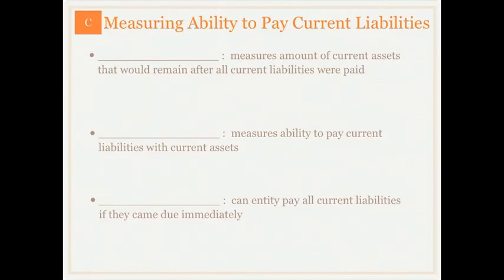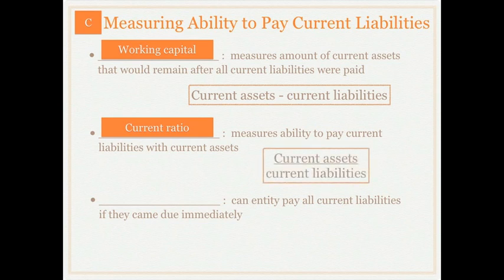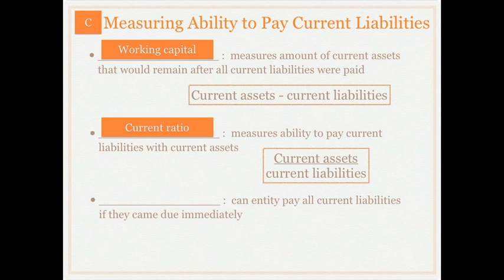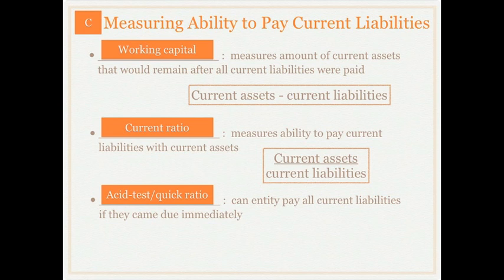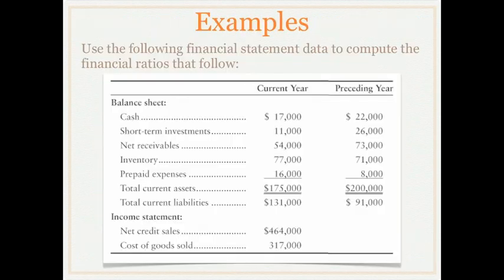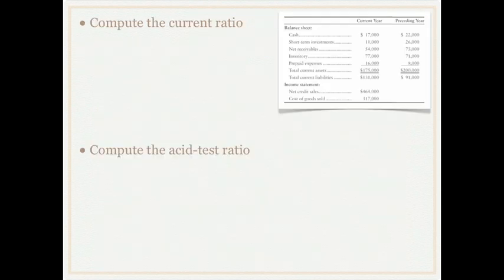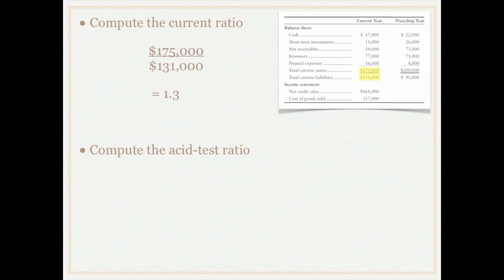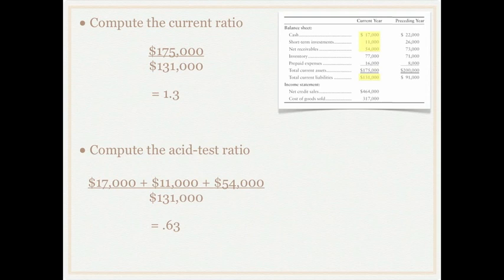Financial Statement Analysis: Ability to Pay Current Liabilities - Accounting video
Discussion of the different ways of performing financial statement analysis including examples of ratio calculations and comparisons.

Thank you all for your wonderful support. Because of your support we have been able to reach and help numerous accounting students all over the world. Please continue to be a part of our mission to help other accounting students be successful by giving our videos thumbs up, adding our videos to your favorites and subscribing to our YouTube channel (click on more info on the videos).

Other videos in this series:
Part 1 - Introduction to Financial Statement Analysis
Part 2 - Horizontal Analysis
Part 3 - Trend Analysis
Part 4 - Vertical Analysis
Part 5 - Benchmarking
Part 7 - Using Ratios and Comparing to Industry Averages (Part 2)
Part 8 - Using Ratios and Comparing to Industry Averages (Part 3)
Part 9 - Using Ratios and Comparing to Industry Averages (Part 4)
Part 10 - Using Ratios and Comparing to Industry Averages (Part 5)